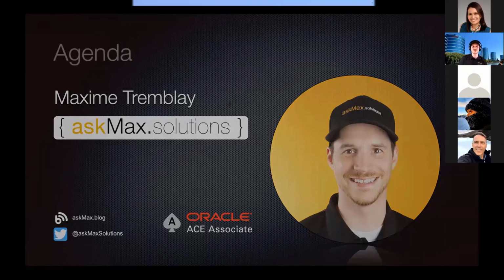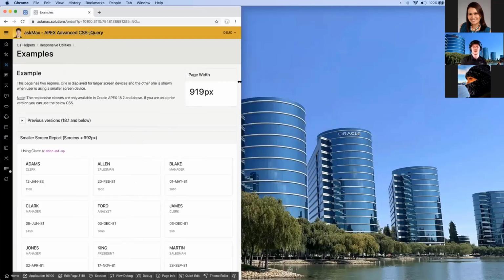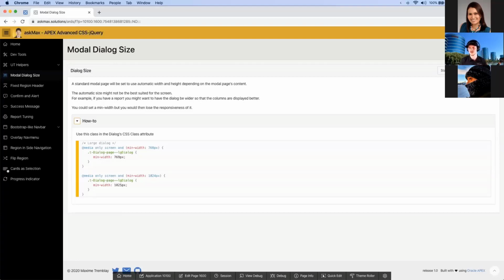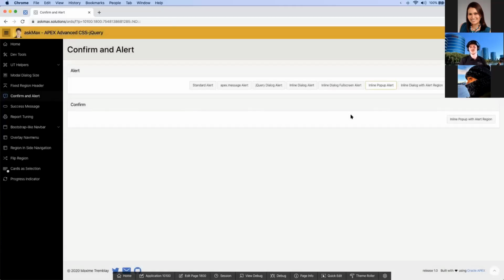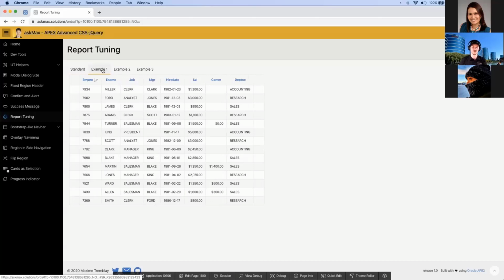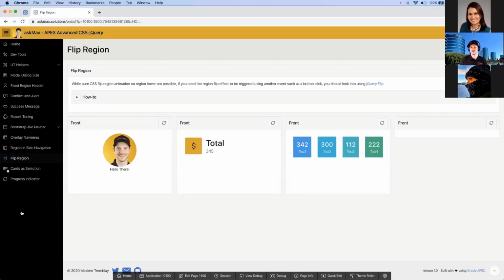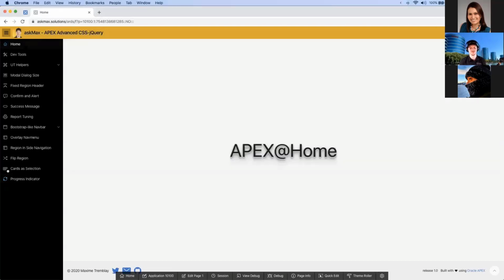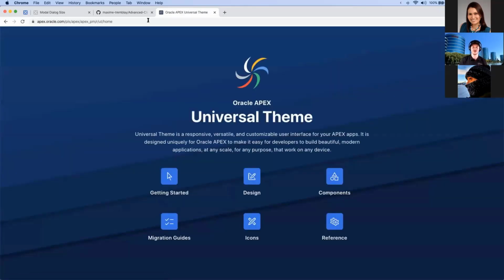Advanced CSS/JS Techniques to Tweak Your Application UI - Maxime Tremblay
In this session we will have a look CSS and JS techniques as well as tips and tricks that can be used in your APEX applications to tweak the UI. You will see that with only a few lines of JavaScript and CSS we can do great things.

A recording provided by the awesome APEX community, that built a virtual 24 hour conference called APEX@Home held on April 16th 2019.

With 24 world renowned speakers and nearly 5000 virtual attendees, this event was a huge success.

Oracle APEX - Build enterprise apps 20x faster with 100x less code